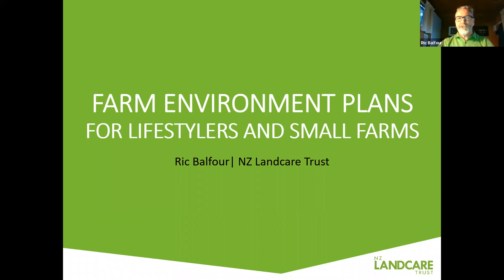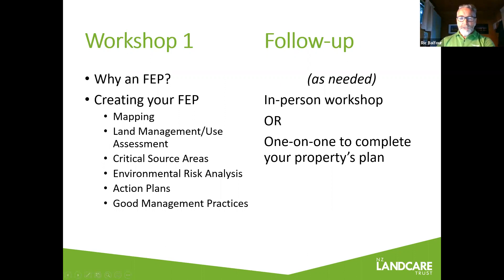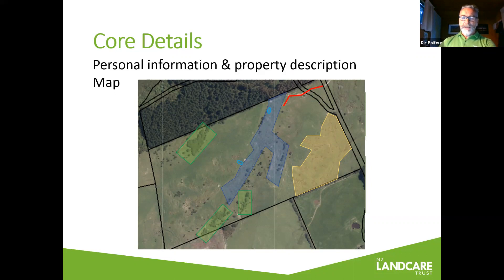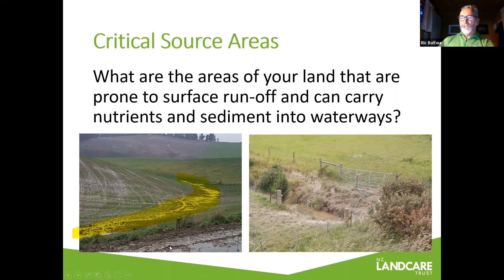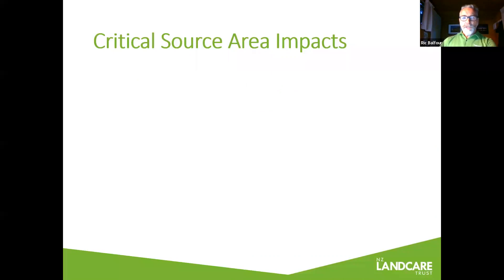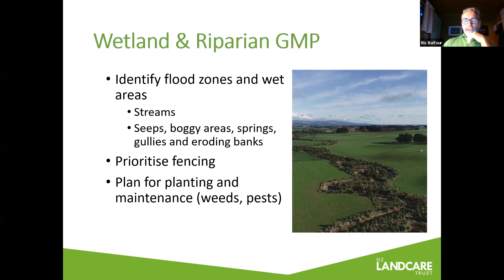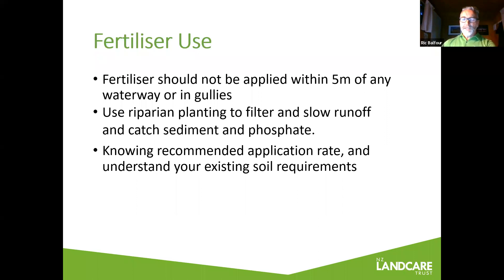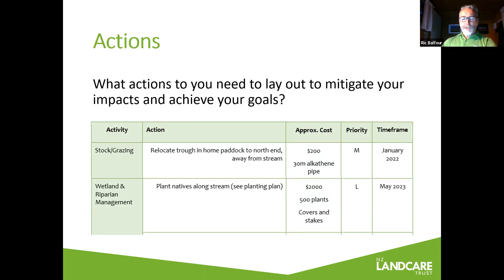Farm Environment Plans for Lifestyle Block owners in Waikato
This national webinar series is focused on helping lifestyle block and small holders to create a farm environmental plan for their property.

This webinar is for those who are not required to implement an FEP but are wanting to step up to the water quality challenge. We will introduce you to environment planning on a smaller scale and walk you through a process to identify on-farm environmental risks and the actions to manage those risks.

Host: Ric Balfour - NZLT Waikato Catchments Coordinator